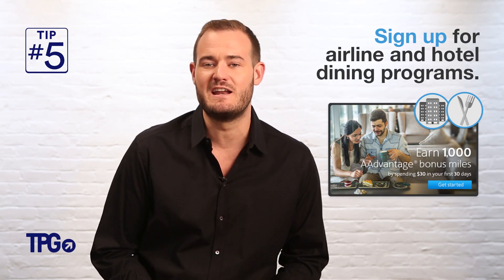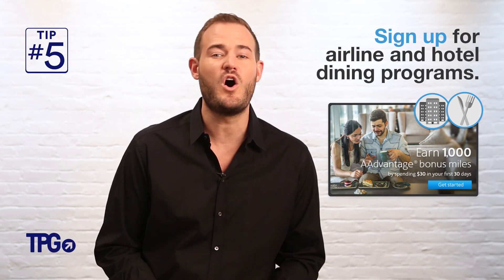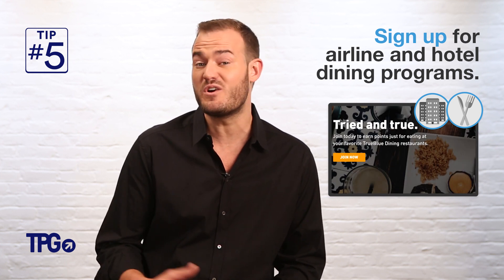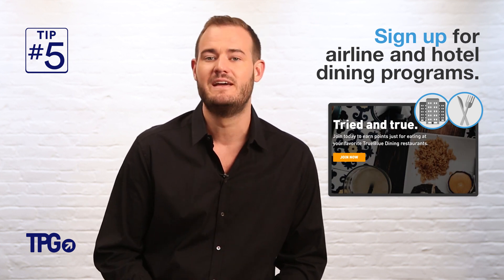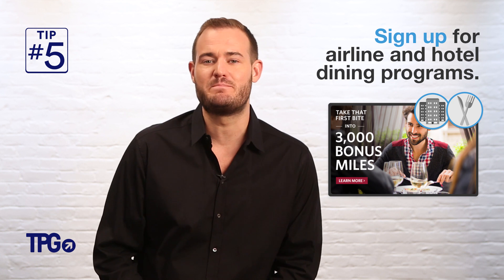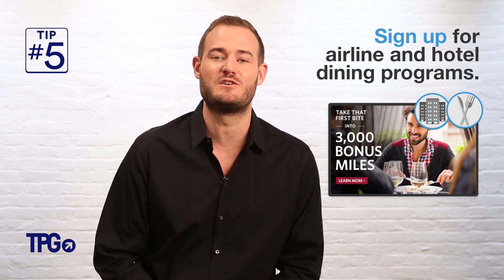Tip #5: Sign Up For Dining Programs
Get miles and points just for eating your favorite foods.